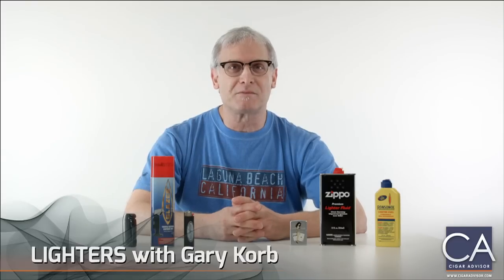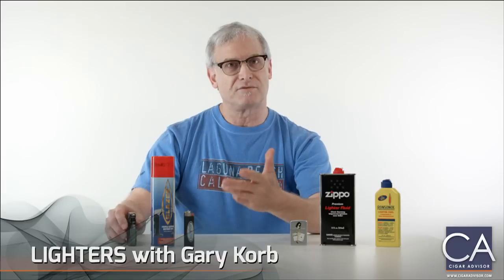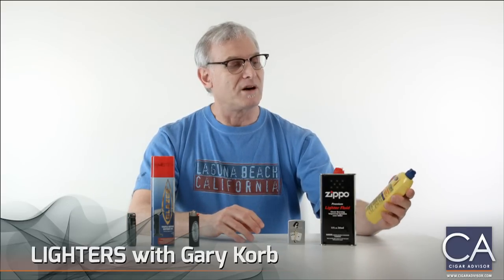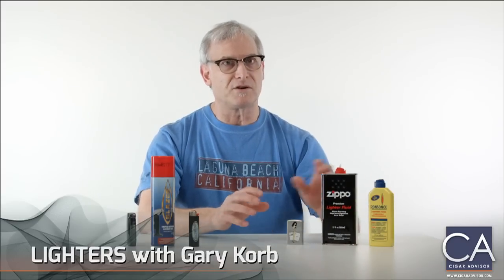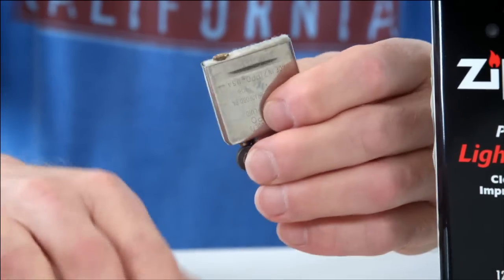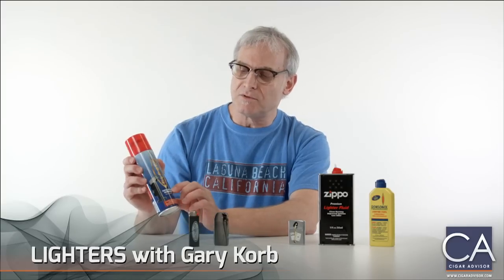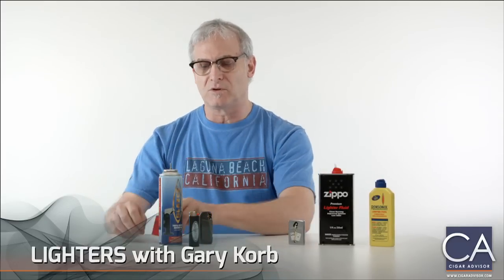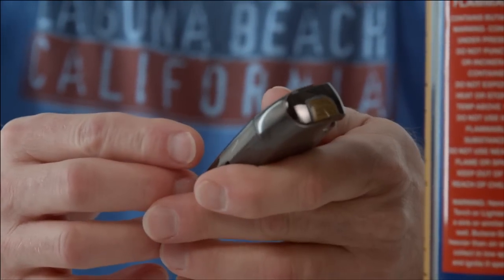How to Refill Lighter Fuel - Cigar 101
Different types of lighters require different types of fluid and refilling methods. Gary Korb describes the differences and all the things you need to know.